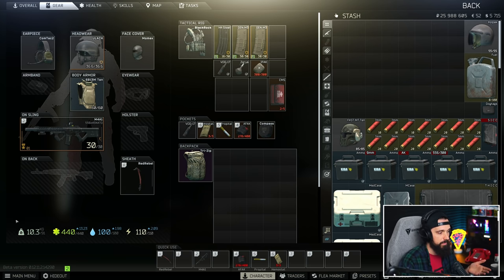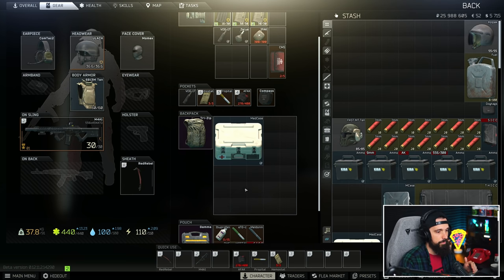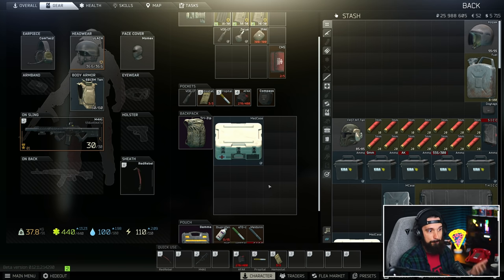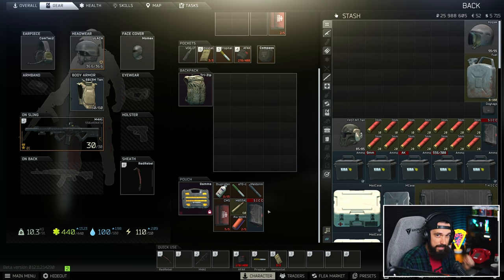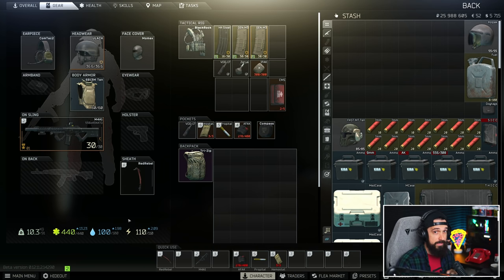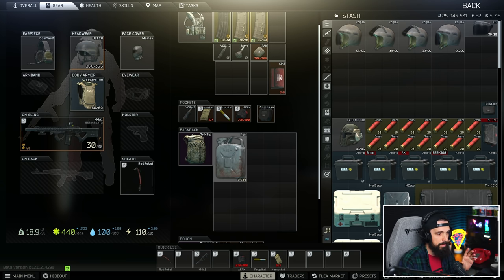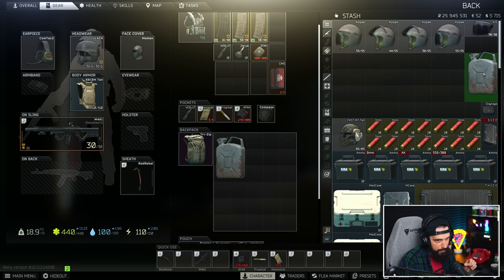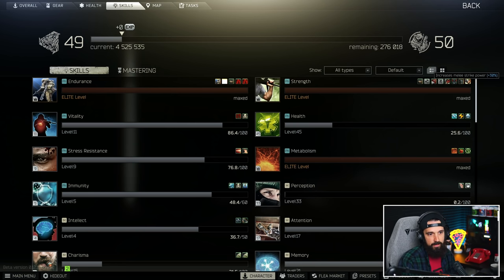The NEW Best Way To Level Strength In Tarkov! - Elite Strength FAST!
Strength is one of the most sought-after skills in Escape From Tarkov and Battle State Games recently made some changes to the items that were used to level strength. In this video, we talk about a few methods that are still really efficient and what is in my opinion the best and most fun way to level strength and grind towards elite skills! Check it out!